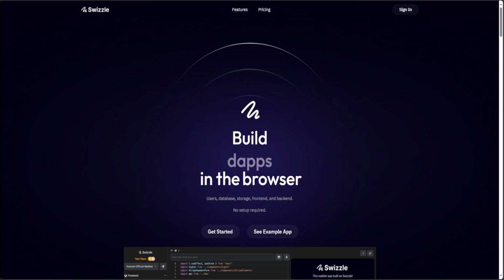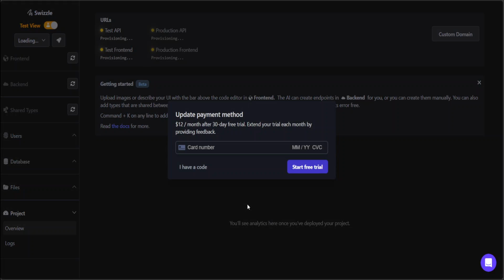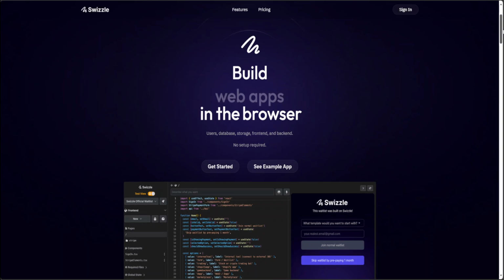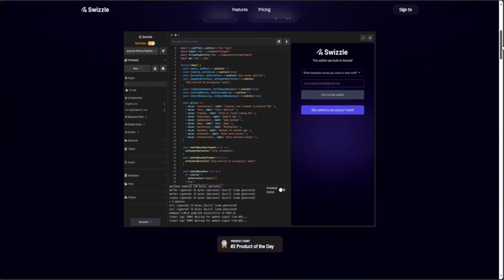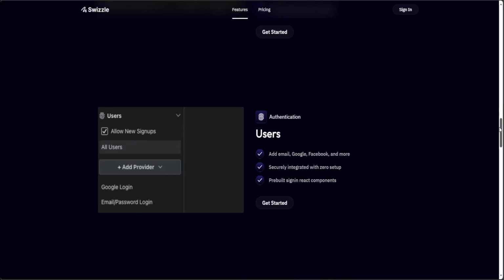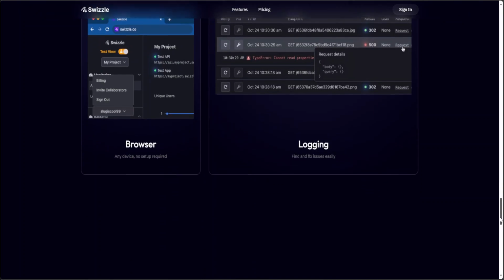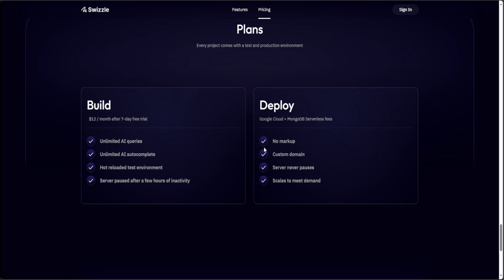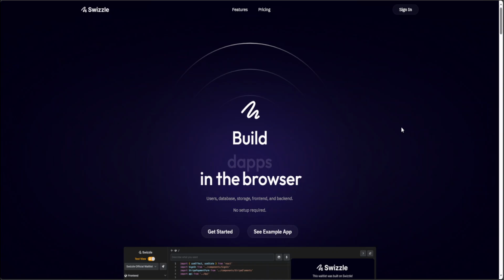Build Web Apps in Browser with AI - Swizzle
This video introduces Swizzle, which is a AI tool create applications in browser. With this you can develop users, database, storage, frontend, and backend.